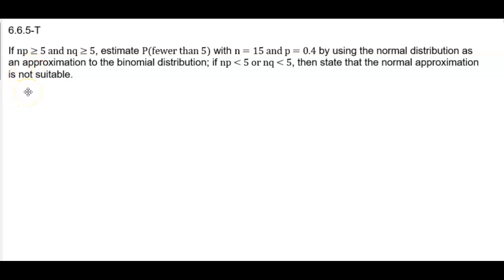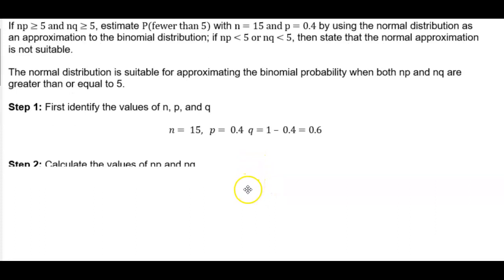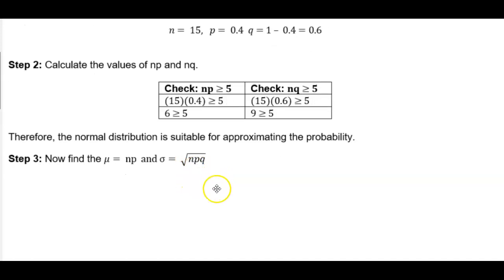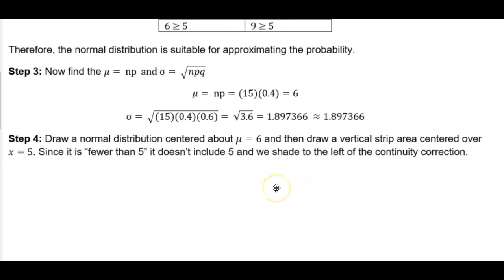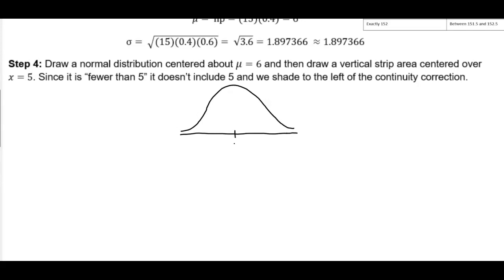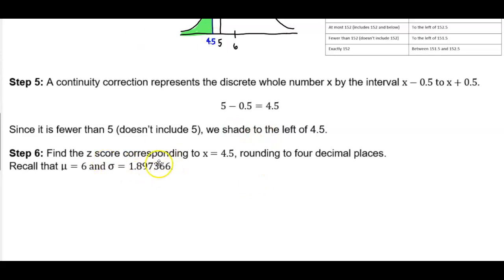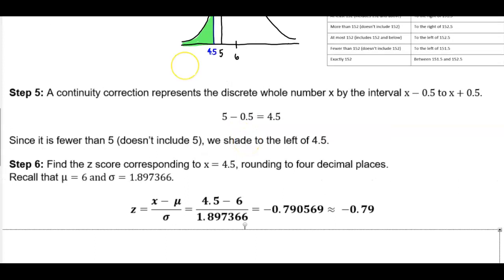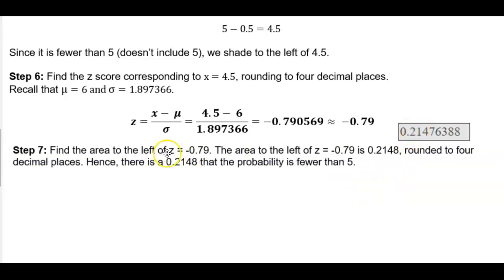Math 14 HW 6.6.5-T Estimate P(fewer than 5) using the continuity correction